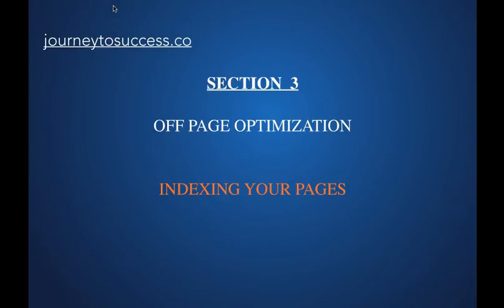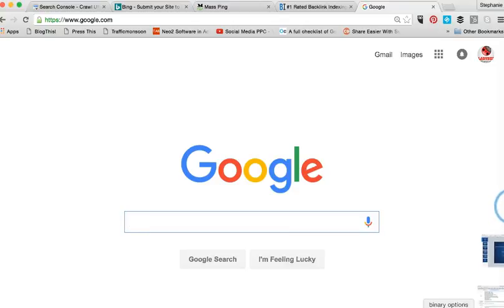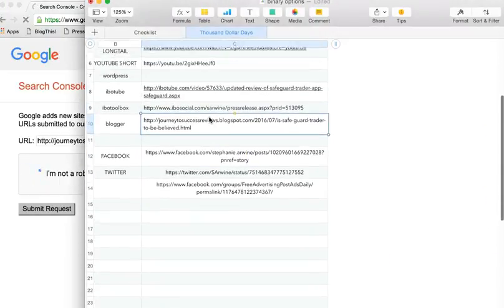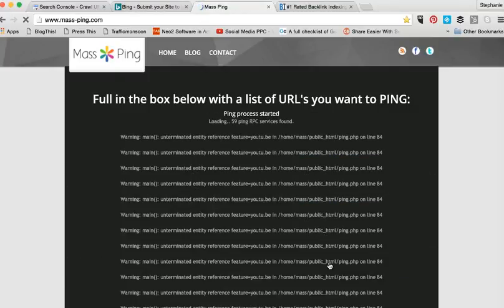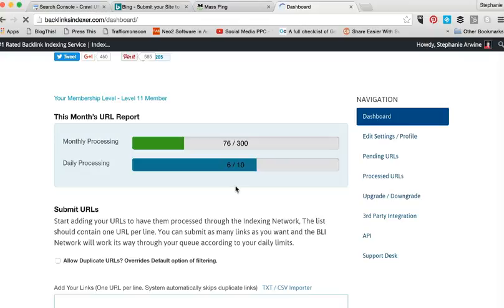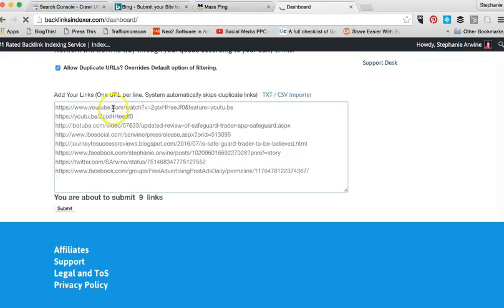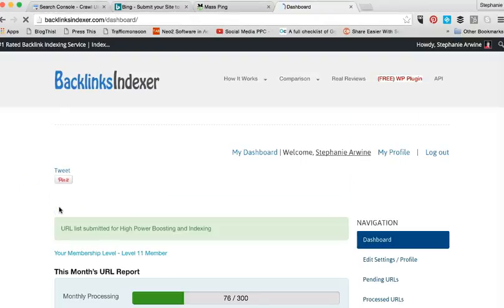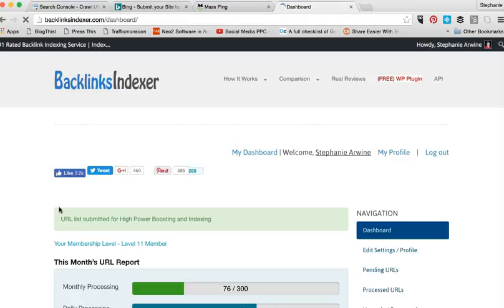Indexing Your Pages Journey to Success Training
Getting Your Posts Indexed By The Search Engines
Once you’ve published your blog post, you’ll want to make sure that it gets indexed by the search engines, i.e. that the search engines’ bots or “spiders” find it and add it to their index…if your posts aren’t getting indexed, any backlinks you’ve built into them won’t be found and will have no effect.

submit url to google and bingA quick way to check if your post has been indexed by, say Google for example, is to just paste the URL of your post (the post’s “permalink”) into the Google search bar and see if your post appears in the search results.

Another way is to type “info:” followed by your permalink (with no spaces, e.g. info

If your post doesn’t appear in the results, you know it hasn’t been indexed (yet).

Indexing can take anything from a couple of minutes to several days if you leave it purely to the search engines, so you can speed it up by manually by submitting the URL’s of your posts directly to the search engines via their Webmaster Tools pages…

indexing,
indexing definition,
indexing in sql,
indexing spark plugs,
indexing software,